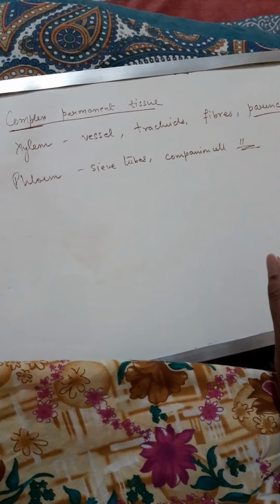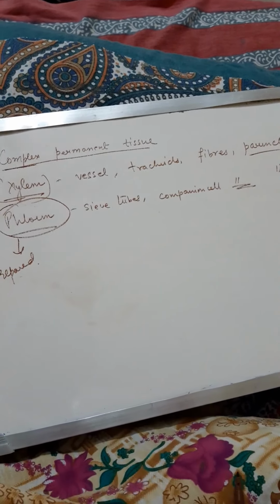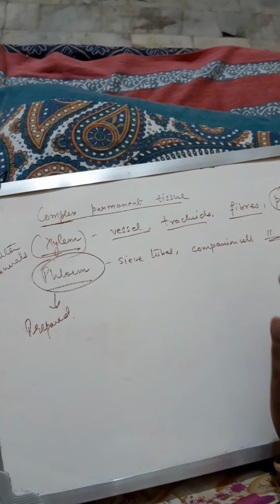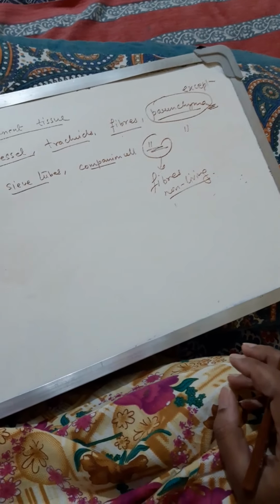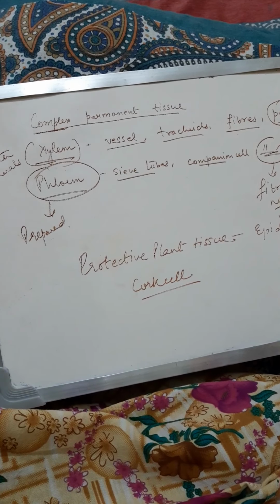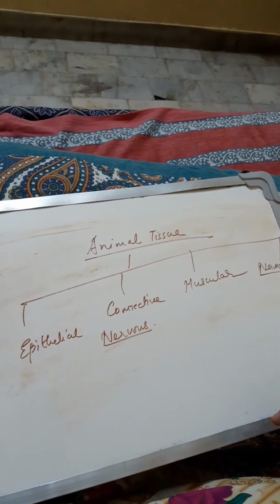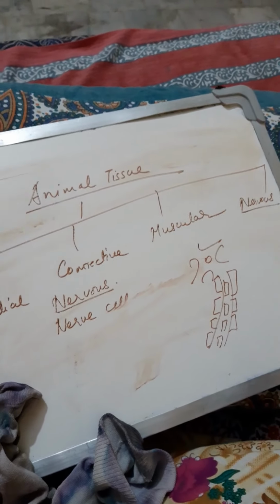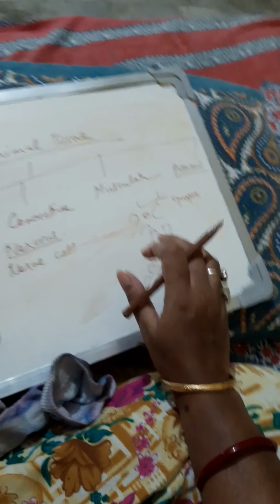Biology class 9